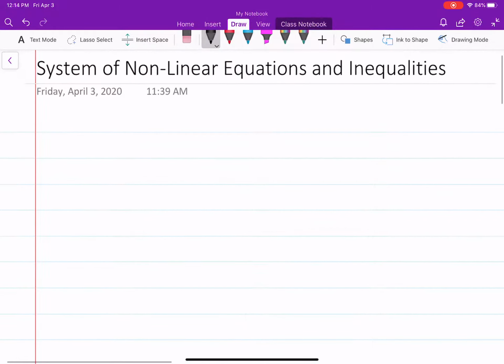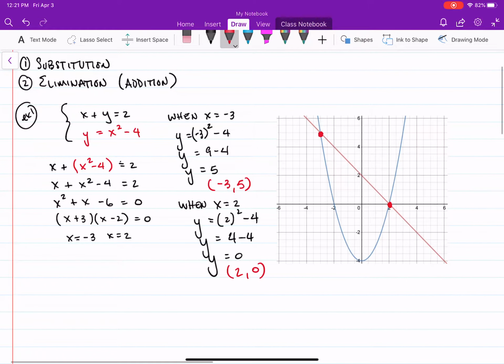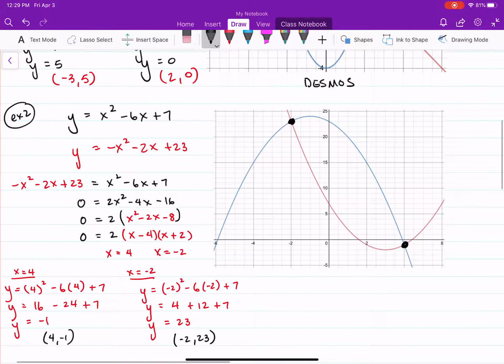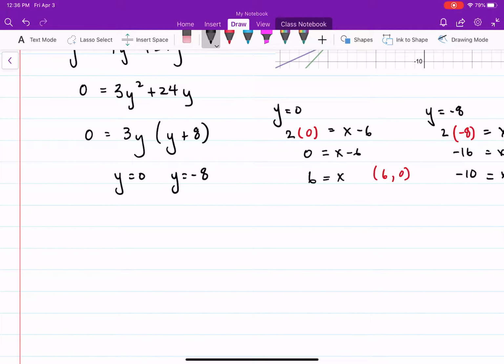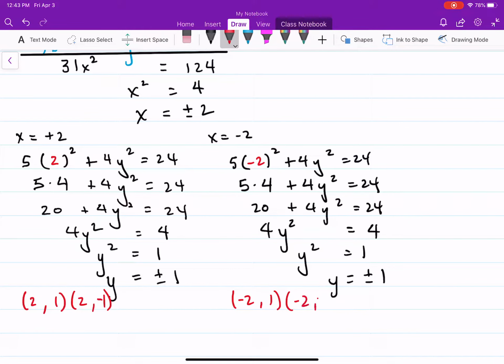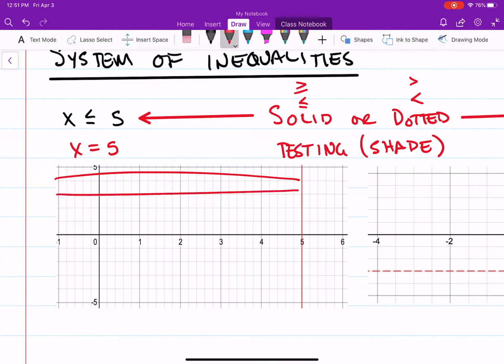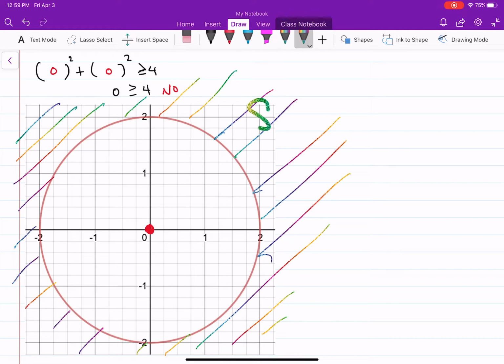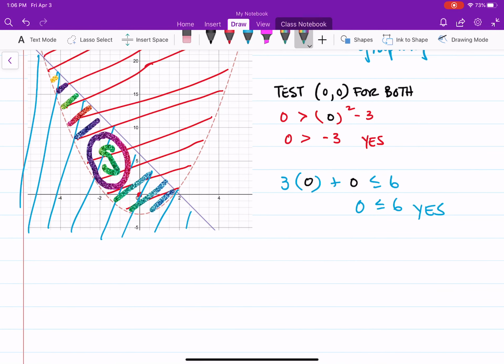19. System of Non Linear Equations and Inequalities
System of Non Linear Equations and Inequalities